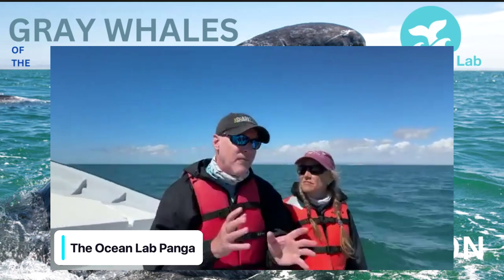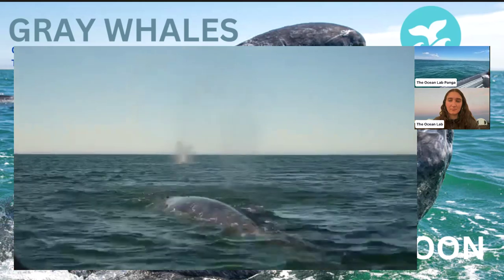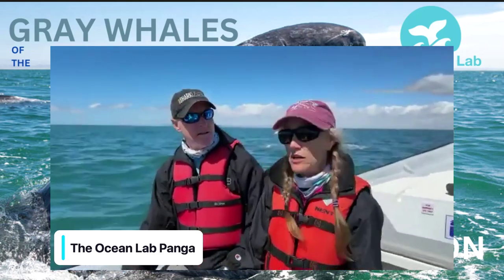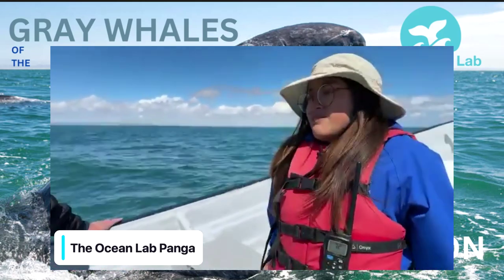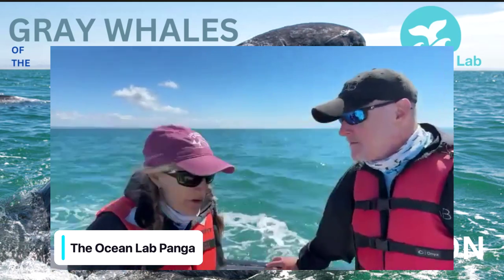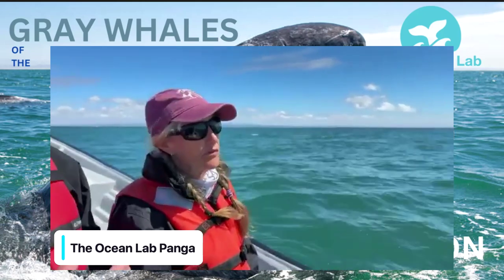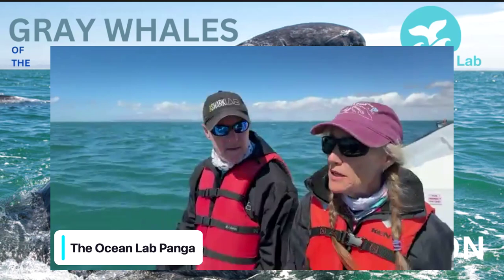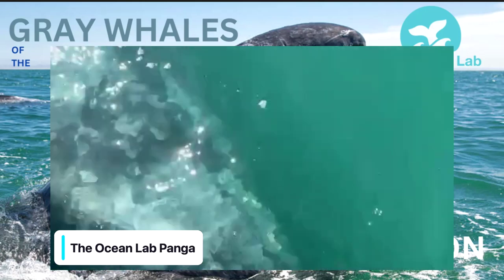2/28 – 11AM – GRAY WHALES OF THE SAN IGNACIO LAGOON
The Ocean Lab presents "Gray Whales in the San Ignacio Lagoon," an educational livestream broadcast featuring marine mammal expert Dr. Gwen Goodmanlowe chatting with host Dr. Chris Lowe of CSU Long Beach's Shark Lab on all things Gray Whales.

Sit panga-side with the scientists as they broadcast live from the historically and ecologically significant San Ignacio lagoon in Baja California Sur, Mexico. Dr. Goodmanlowe will cover whale anatomy, physiology, ecology as well as give insight into what being a marine scientist really looks like, and if we're lucky, we just might get to see a few whales!